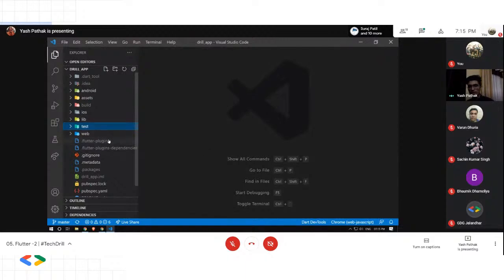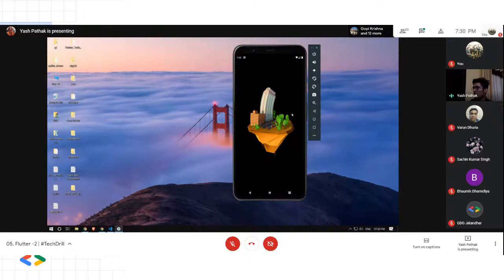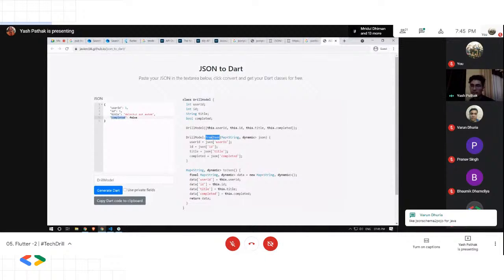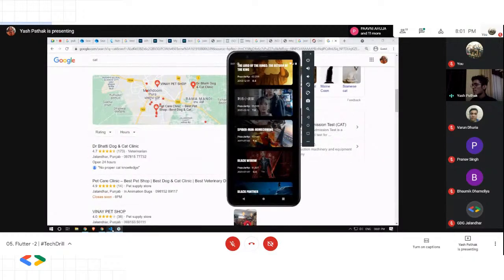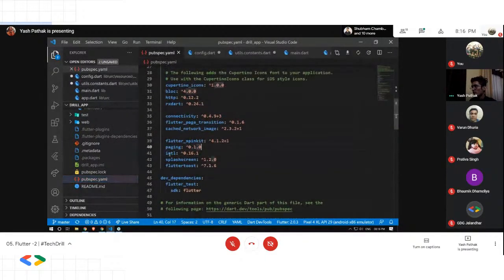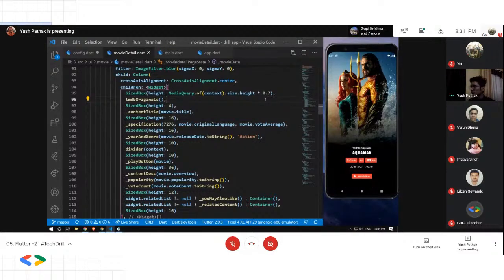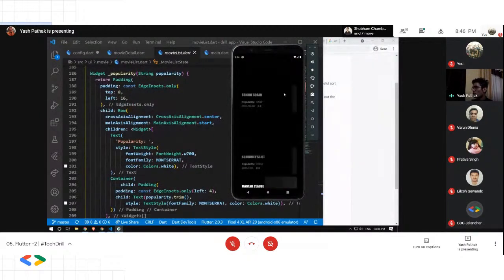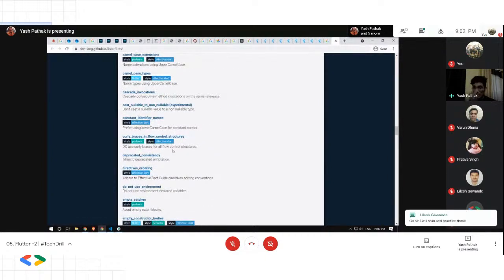6. Demo app and delivery | Flutter 02 | TechDrill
Sixth-Day of Flutter 02 [Intermediate to Advance Level]